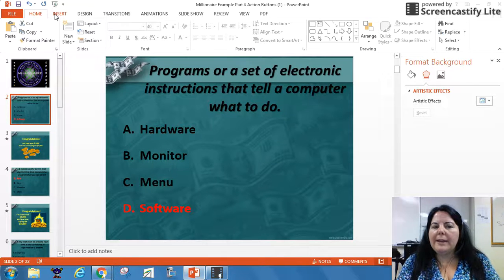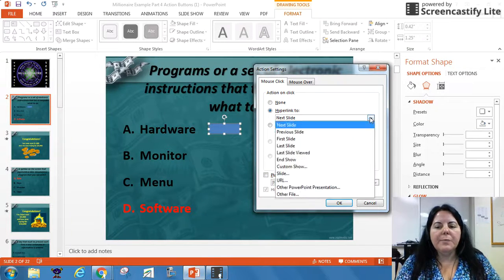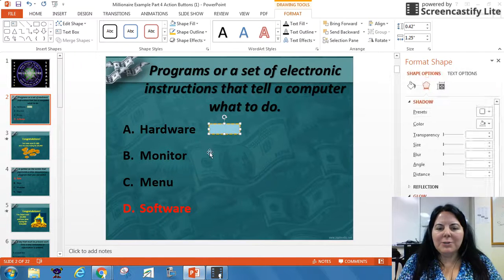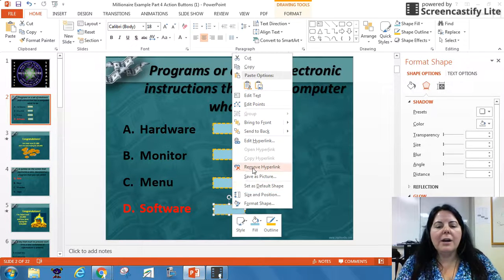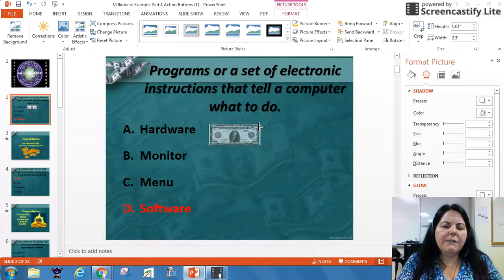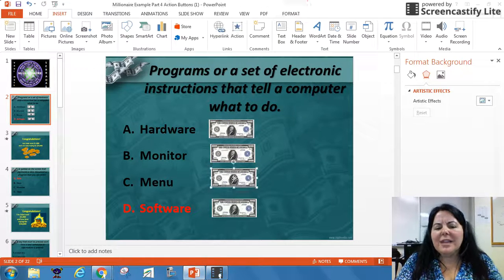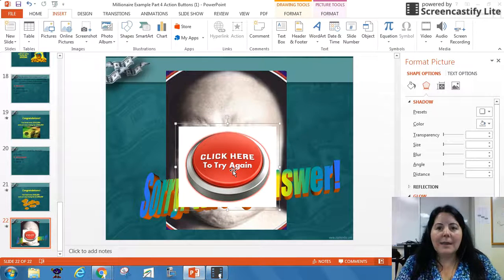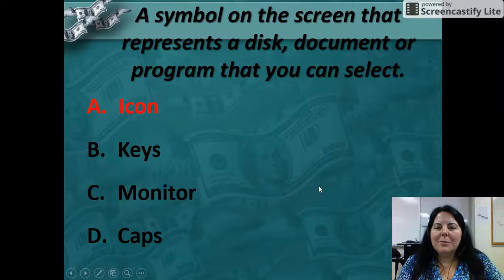Millionaire Part 4 Action Buttons